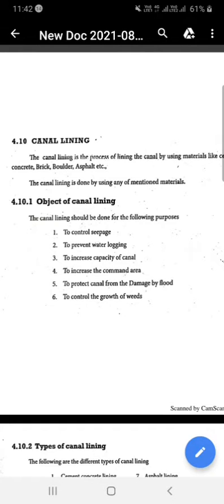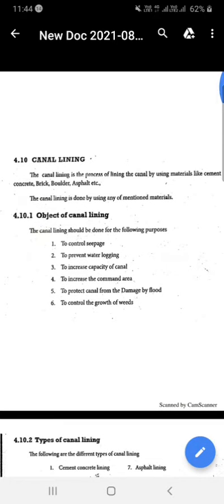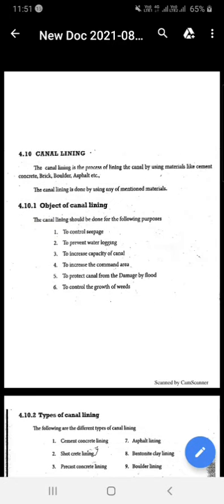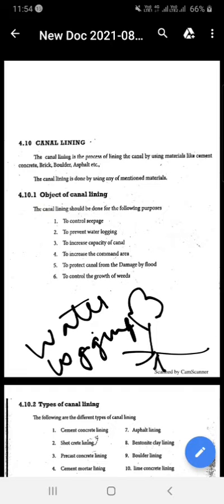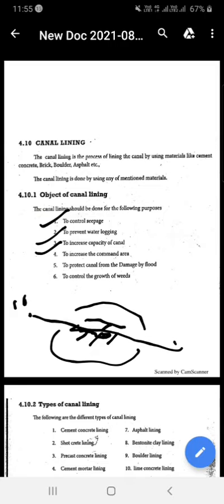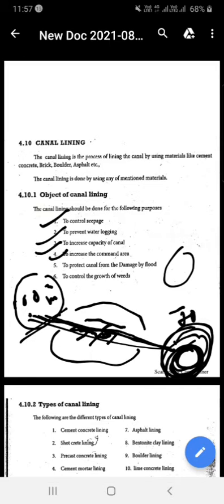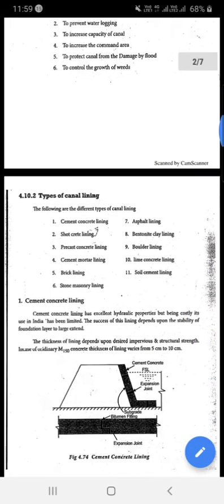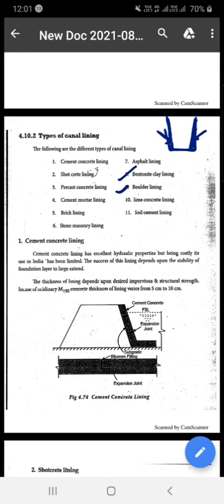Class 7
Canal Lining